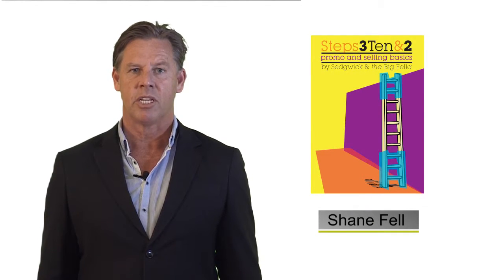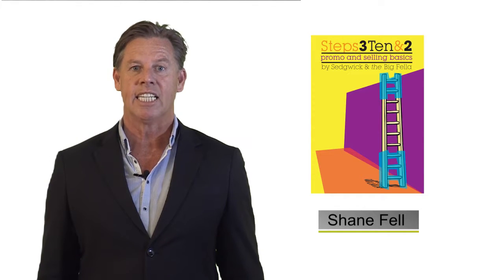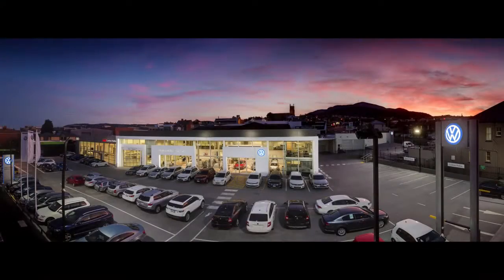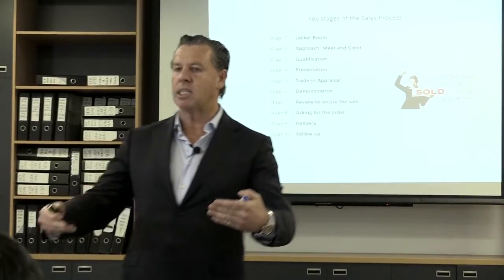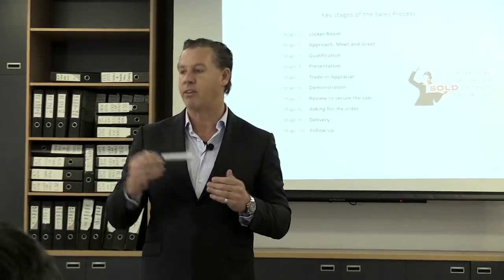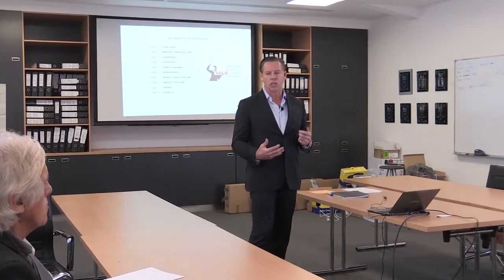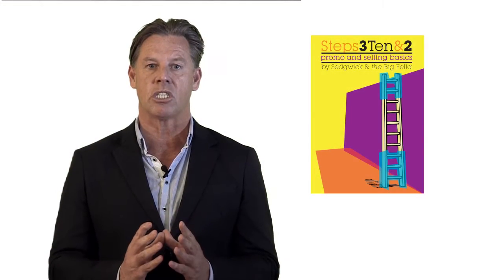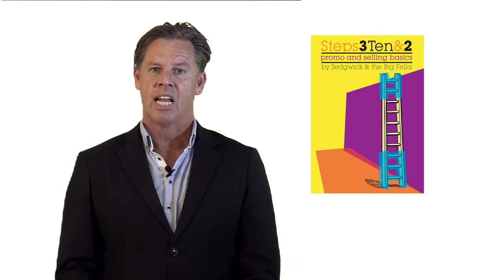Shane Fell Promotional Clip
4 minute clip